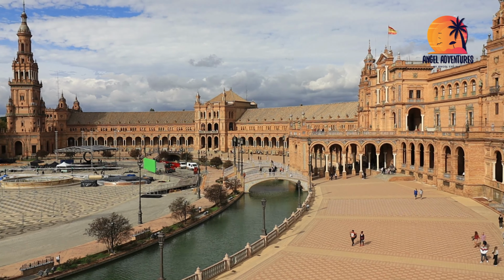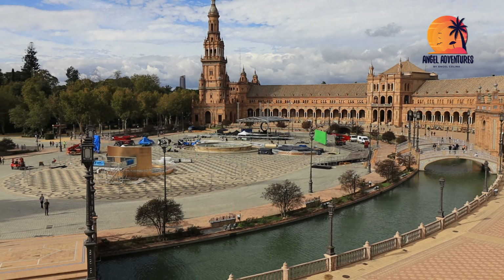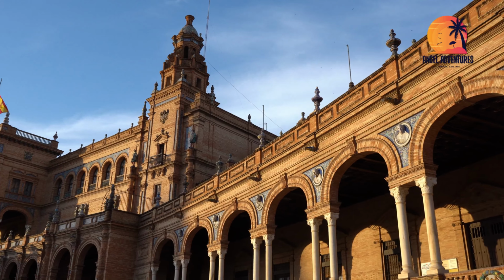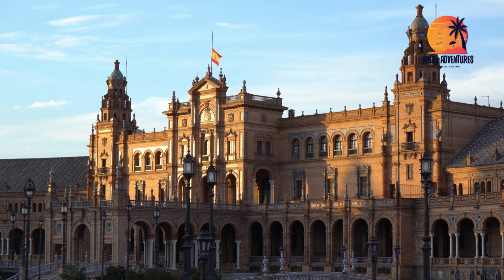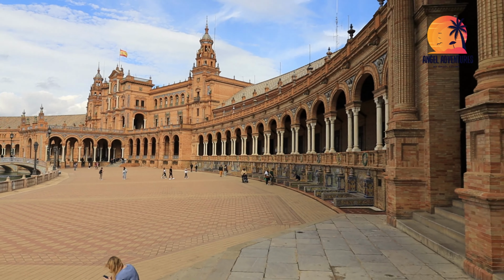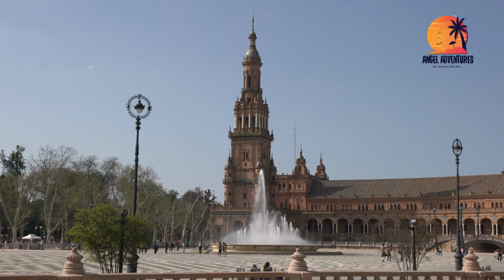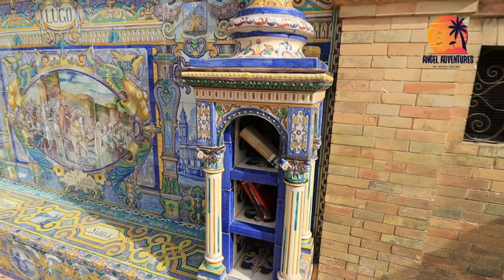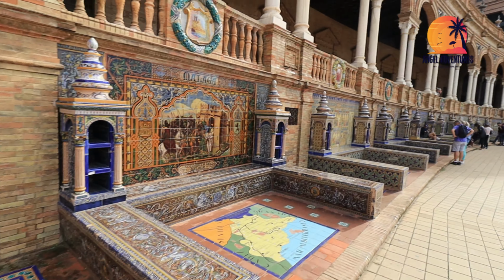PLAZA ESPAÑA IN SEVILLE, THE BEST OF THE CITY. AN ARCHITECTURAL JEWEL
I went to Seville for personal reasons, and I couldn't avoid visiting Plaza España. A must stop if you are in the city or near Seville.

Built for the Ibero-American Exposition of 1929, the Plaza de España is a monumental architectural complex that exudes a Sevillian and Andalusian character. Renaissance and Neo-Moorish elements abound in it: impressive tile work, exposed red brick, sophisticated porticoes and railings, etc.

The colossal semicircular structure together with the square occupy a total of 50,000 m2, which is equivalent to 7 soccer fields. In addition to exploring the square on foot, it is also possible to rent a small boat to row through the canal. Another good option is to take a romantic horse-drawn carriage ride.

You can not stop visiting.